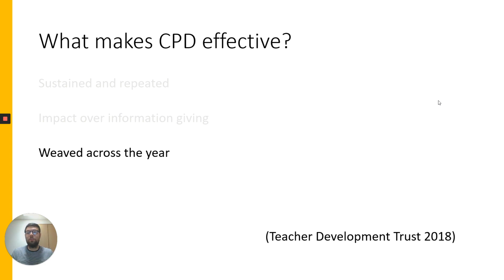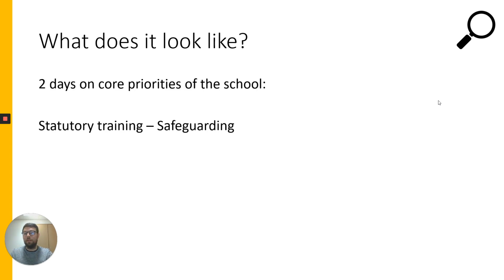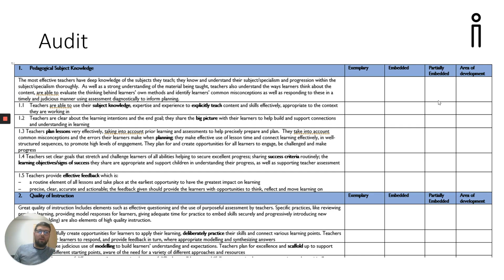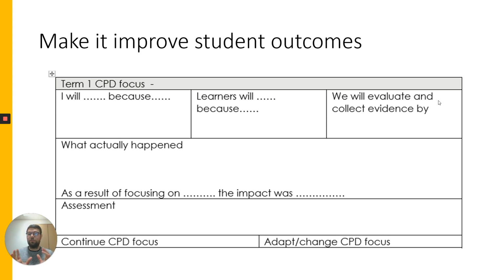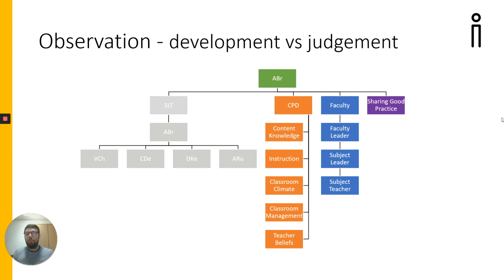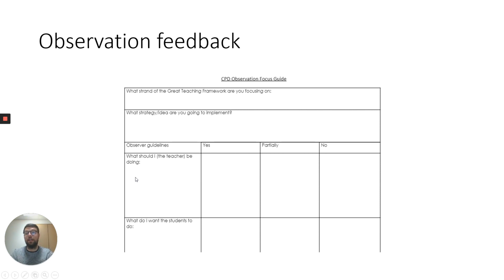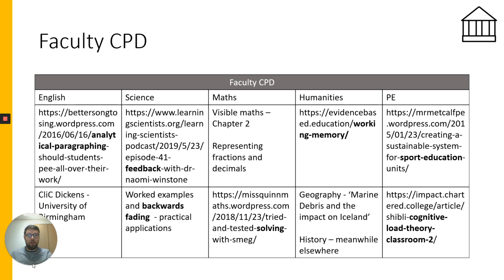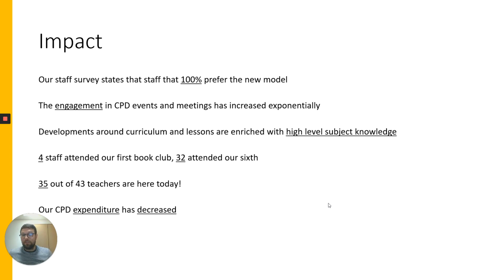researchED Durrington Andy Brown: Effective CPD - From the generic to the specific (rEDLoom)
This session was initially recorded for researchED Durrington Loom, organised by Shaun Allison and the @researchEDDHS team, which took place in April 2020.